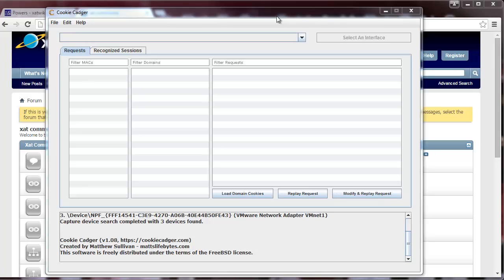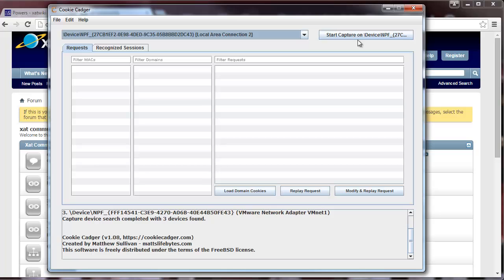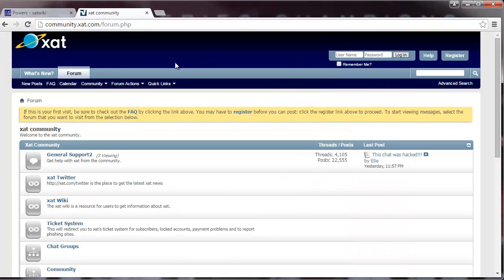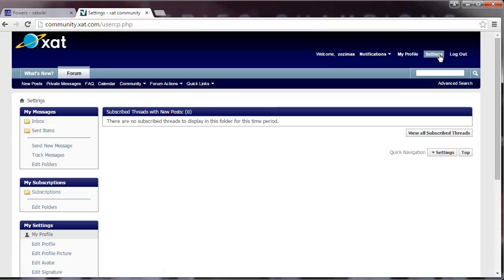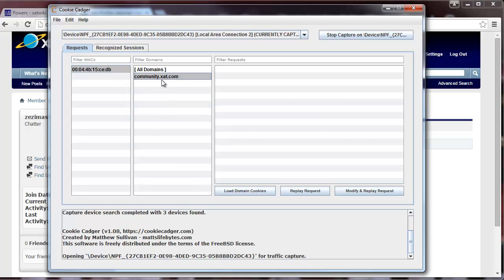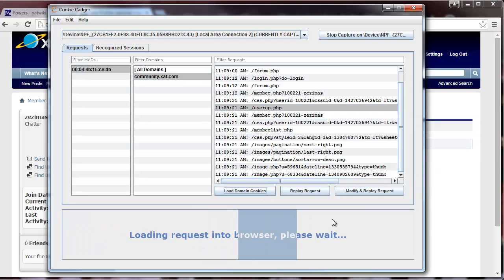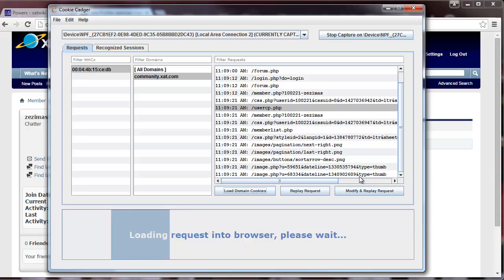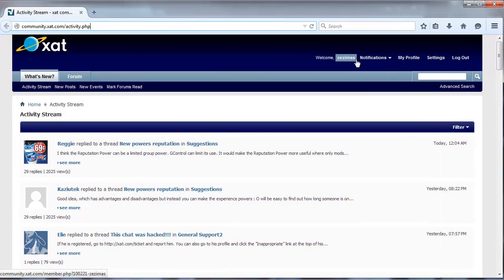Cookie Cadger Demo - Session Hijacking - Pentesting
Short demonstration of the pen-testing tool CookieCadger. This tool captures information that leaks during insecure HTTP GET requests with a website. This will allow someone else to login as you. Most major websites utilize the proper security measures to prevent this but lazy web developers still exist...

Tools Utilized:
VmWare
CookieCadger
Wireshark
Java